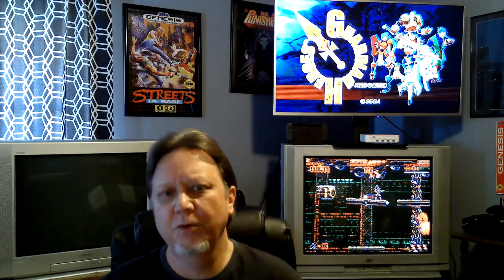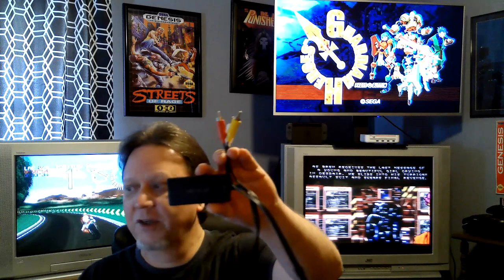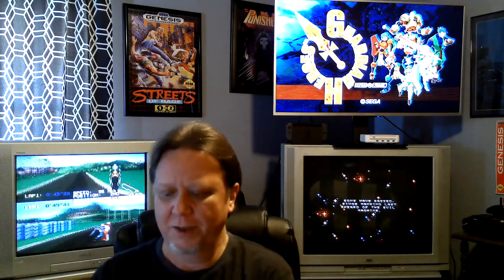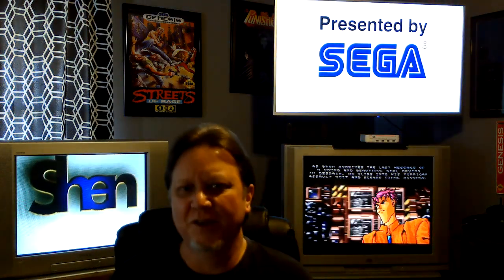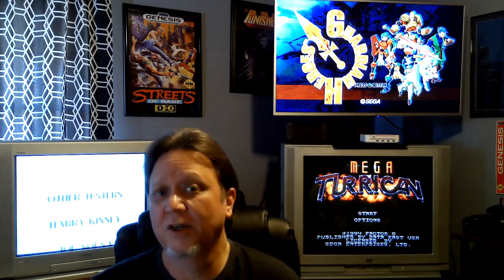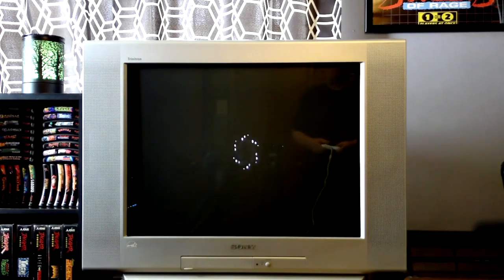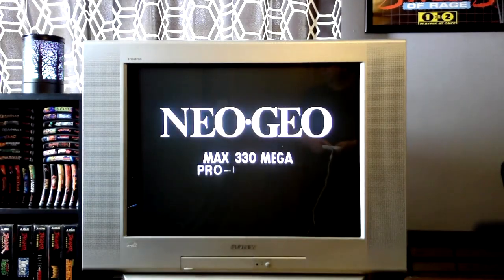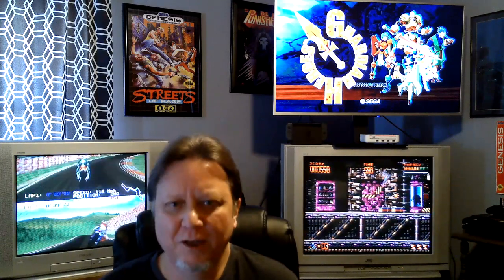NEOGEO Mini looks better on a CRT TV?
You can get some value out of the NEOGEO Mini in 2023! This is how I play it, connected to my CRT TV.